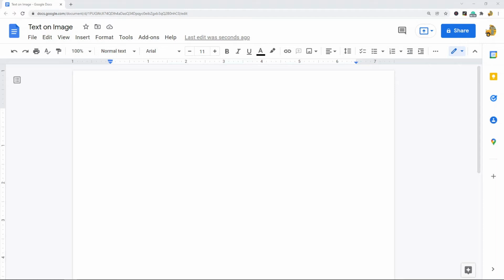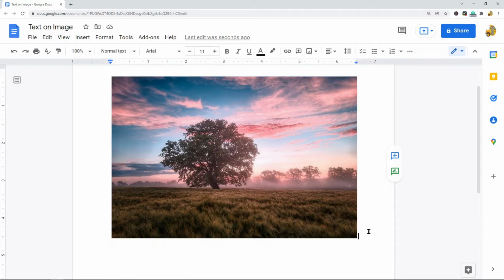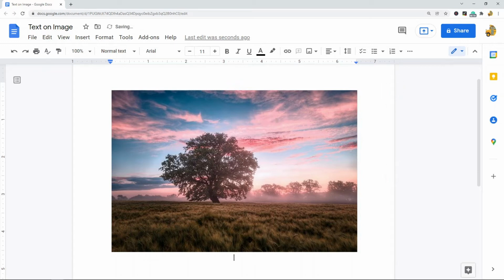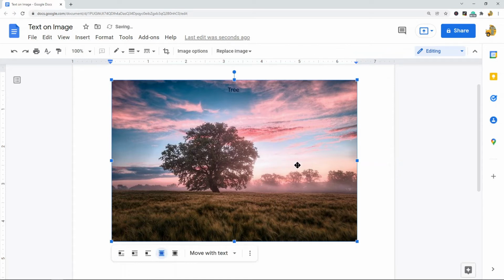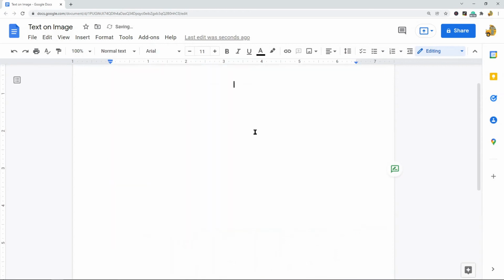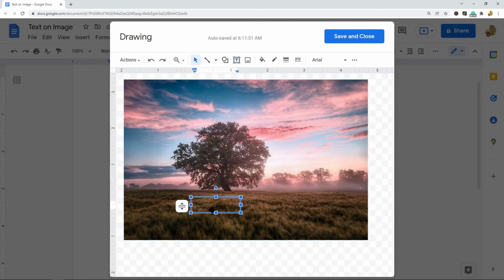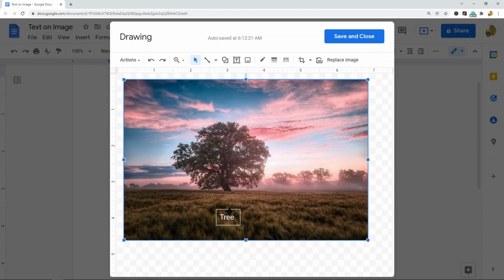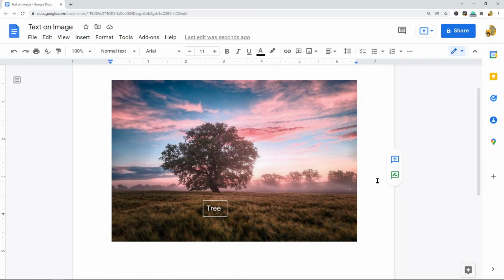How to Write on an Image in Google Docs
In this video, I show how to write on an image in Google Docs. I show a few different ways to add text to your images, whether you're looking to add a caption to the top or bottom of your picture, or add a text box directly onto your image, I cover all this in the video. By the end of this tutorial, you will know how to annotate an image in Google Docs.

Timestamps:
00:00 Intro
00:35 Caption on the Bottom of a Picture
1:36 Caption on the Top of Picture
1:54 Adding Text on Your Image
3:08 Text Box Over Your Picture